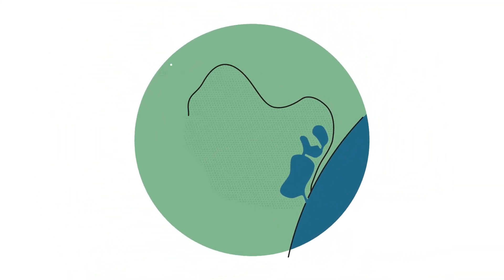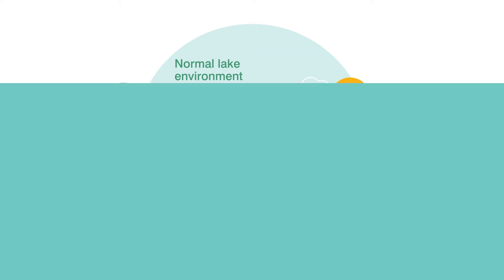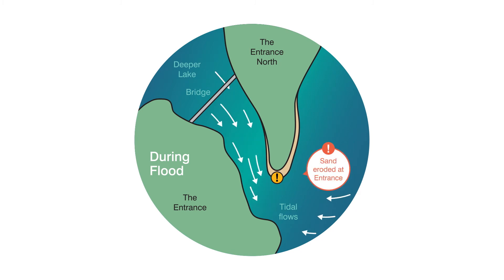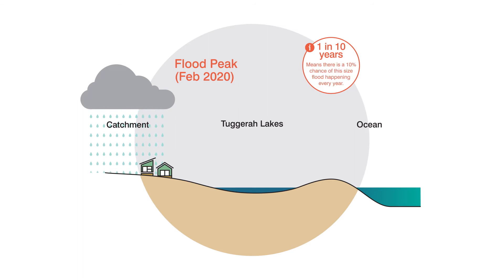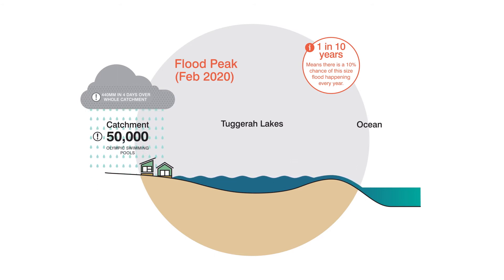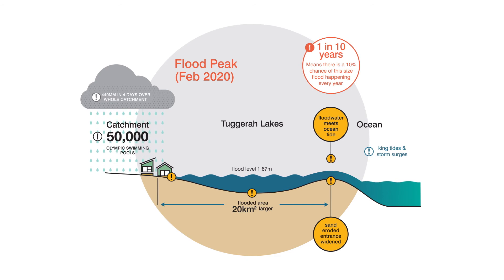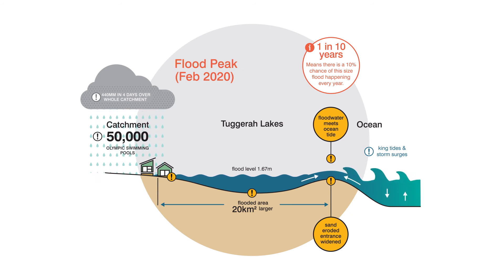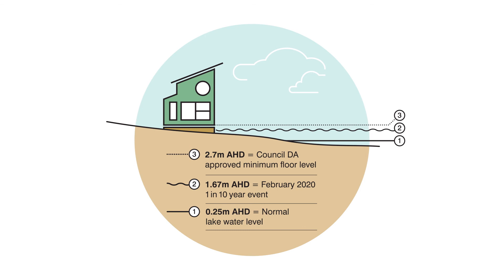Hydrology and Flooding in Tuggerah Lakes Animation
Explore the history of floods in Tuggerah Lakes and discover how features of the catchment, estuary and entrance channel function under normal conditions and during flood events.